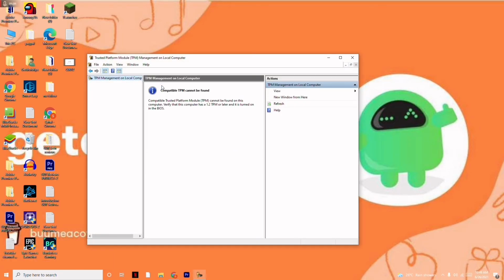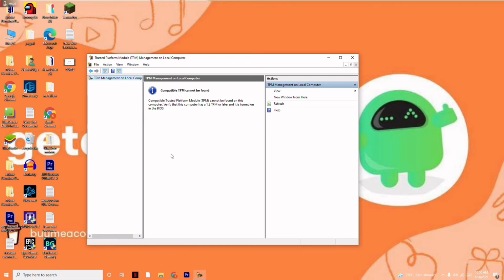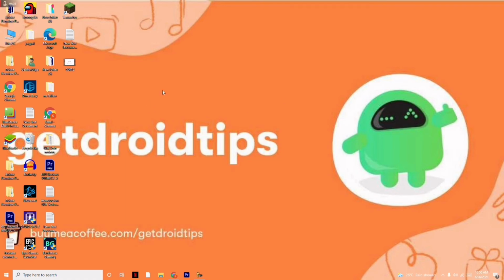How to check TPM Explained 2.0 to Run Windows 11 on your PC- Easy Guide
This Tutorial will guide you to Download and Install Windows 11 without Losing Any Data

You can also watch our latest video in our new channel
TOP 5 Beast Bass Bluetooth Speaker (2021)

Kindly use the Links to Purchase from the Amazon using our Offers and Discounts.

1- Mivi Roam 2 Wireless Bluetooth Speaker 5W, Portable Speaker with Studio Quality Sound, Powerful Bass, 24 Hours Playtime, Waterproof, Dual Pairing, Bluetooth 5.0 and in-Built Mic with Voice Assistance

2- Infinity by Harman Fuze Pint Deep Bass Dual EQ Bluetooth 5.0 Wireless Portable Speaker (Charcoal Black)

3-Infinity Fuze 100 by Harman (JBL, HK, Infinity), Wireless Portable Bluetooth Speaker with Mic, Deep Bass, Dual Equalizer, IPX7 Waterproof, Rugged Fabric Design (Black)

4- Mivi Play Bluetooth Speaker with 12 Hours Playtime. Wireless Speaker Made in India with Exceptional Sound Quality, Portable and Built in Mic-Black

5- Photron P10 Wireless 3W Super Bass Mini Metal Aluminium Alloy Portable Bluetooth Speaker with Mic (Deep Cobalt)

6- Clavier Supersonic Portable Bluetooth Speaker, Bluetooth 5.0 Wireless Speakers with 10W HD Sound and Rich Bass, 12H Playtime, Built-in Mic for iPhone & Android - Black
by AERS INC

7-  Tribit StormBox Wireless Bluetooth Speakers 24W-360° Surround Sound,Enhanced Bass,Wireless Dual Pairing,Built-in Mic,IPX7 Waterproof,20 Hours Playtime,66ft Bluetooth Range,Outdoor Portable Speaker

8- Artis BT90 Wireless Portable Bluetooth Speaker with USB/Micro SD Card/FM/AUX in (Black) (3W RMS Output)

9- Live Tech Mini Jalsa Wireless TWS Wooden Speaker with Powerful Sound & Bass | 10W with 1200 mAh Bluetooth Speaker (Mini Jalsa - Nut Brown)

10- Sony SRS-XB13 Extra BASS Wireless Portable Compact Speaker IP67 Waterproof Bluetooth, Pink (SRSXB13/P)